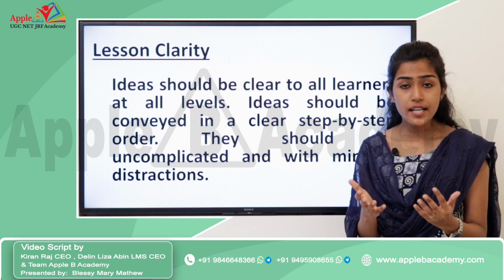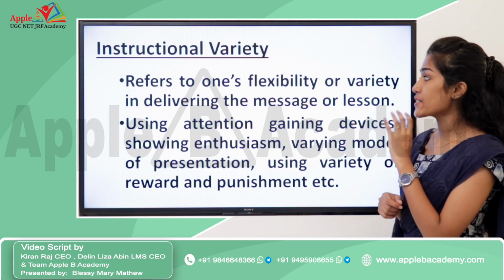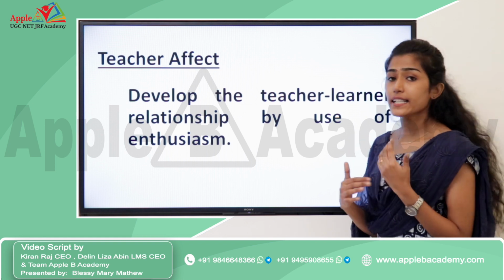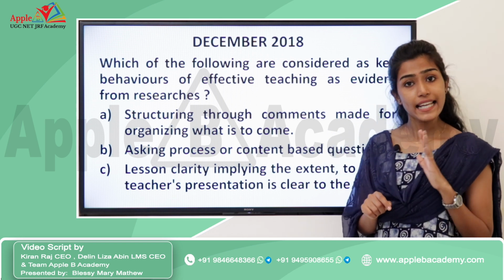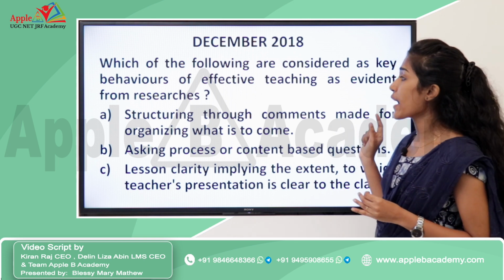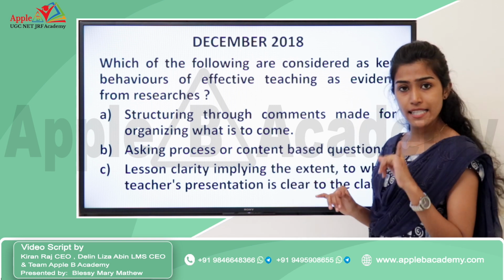TEACHING APTITUDE | KEY & HELPFUL BEHAVIOURS FOR EFFECTIVE TEACHING | NTA UGC NET PAPER 1 | APPLE B